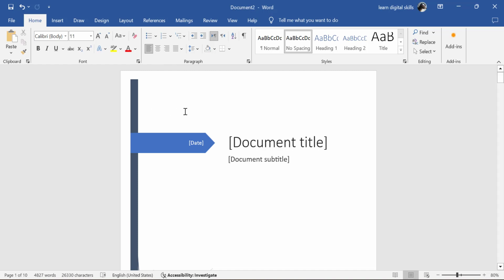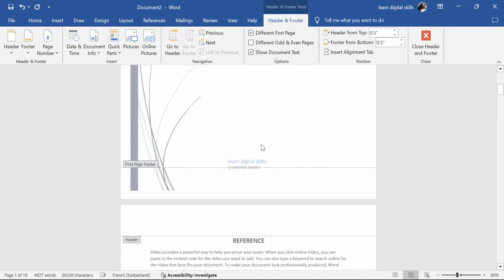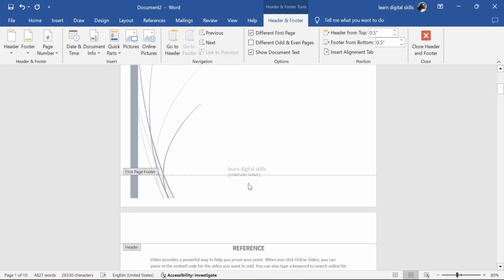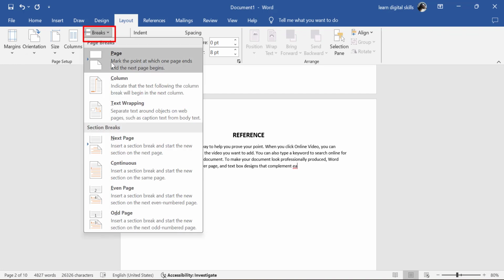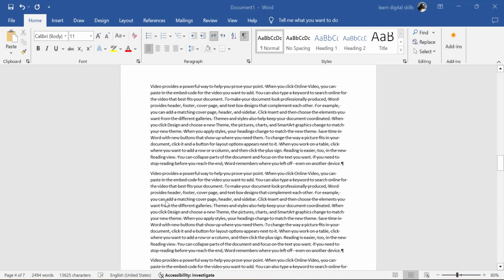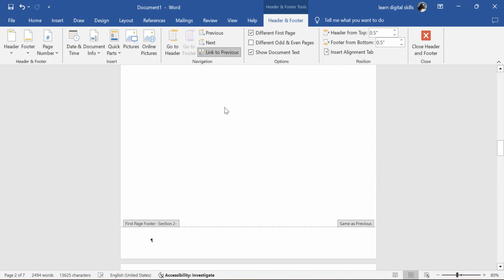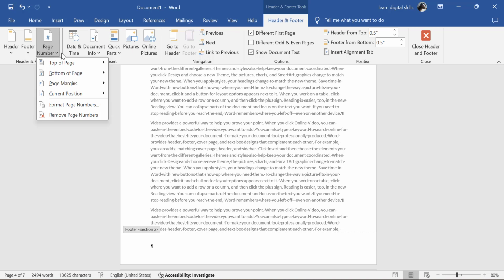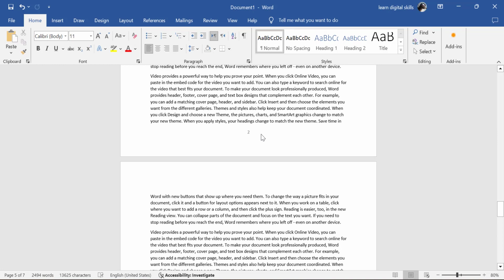How to Insert Page Number in Microsoft Word (EASY TRICK)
Learn how to easily insert page numbers in Microsoft Word with this simple trick! Whether you're writing a report, essay, or any other document, inserting page numbers is a crucial step. This tutorial will show you how to do it in just a few easy steps.

You can use any version, no matter which version you use.
 @Learn_Digital_Skills   Tutorial help you become a PRO and make your audience surprise.

🚀 Take control of your document layout with flawless page numbering in Microsoft Word – let's make your pages count! 🌟